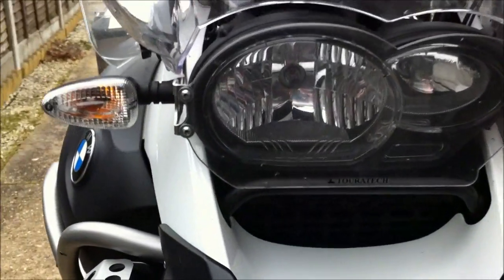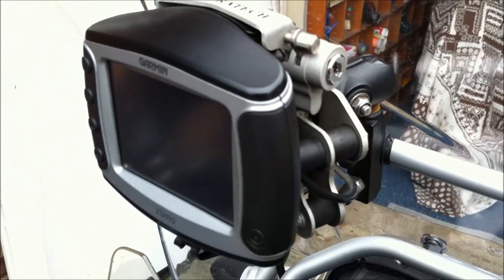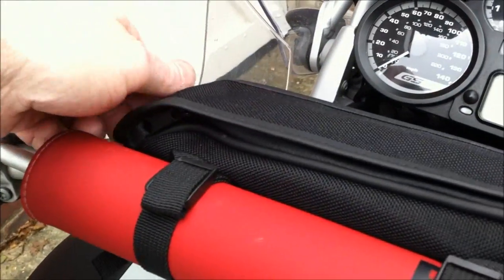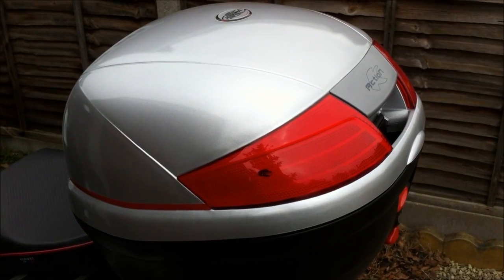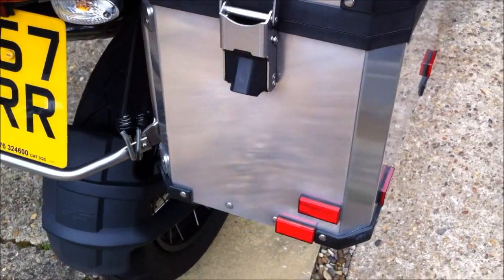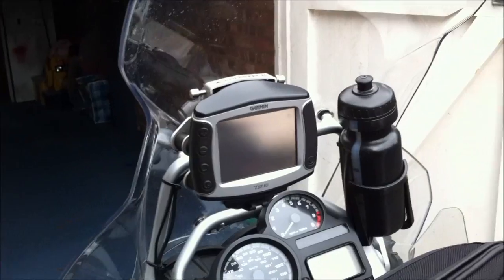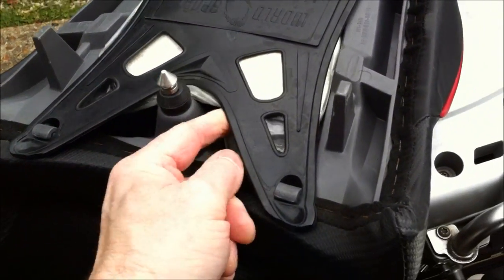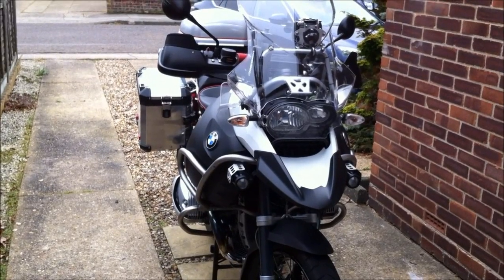Bmw r1200gs Adventure mods for touring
Mods for the GS adventure